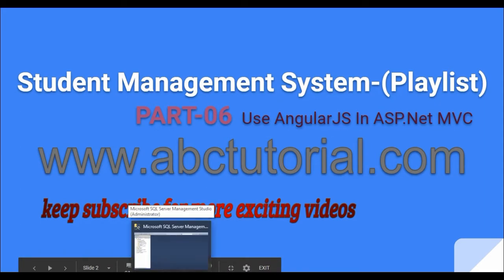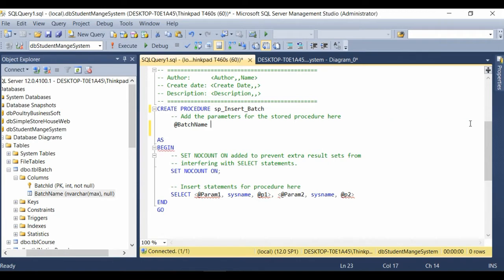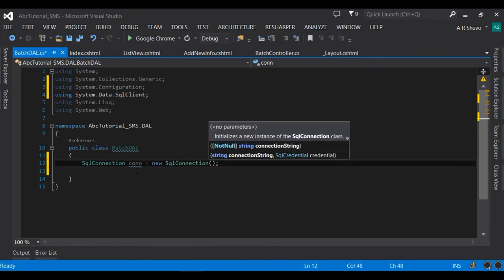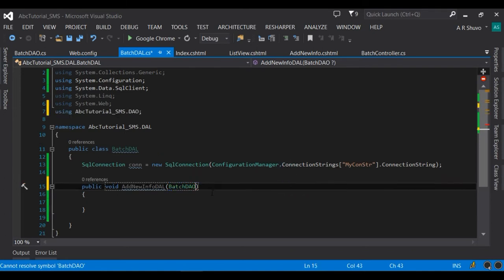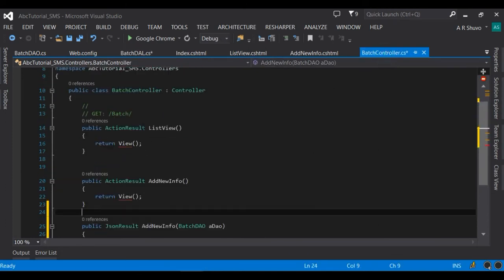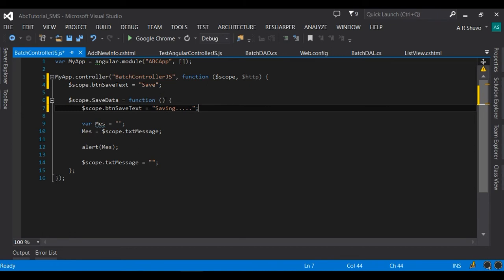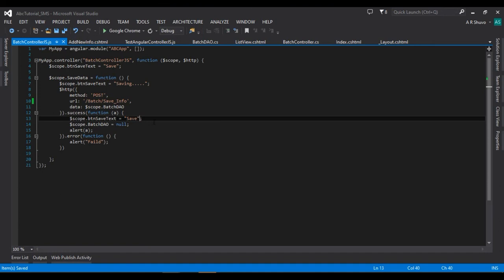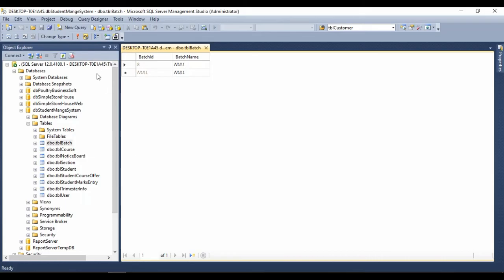SMS 06: Crud using ASP.NET MVC Angular js | Insert data using AngularJS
In this Playlist we will cover Inventory, Point of sale, Super-shop management system with Order, sales,sales detail, Product, Stock, Category and User management. When you will order a product and purchase then this product will stock-out and you will see the effect. In this playlist we are planning to cover e-commerce purchase and stock out product from Inventory.Please watch full playlist then you will understand what we are doing.